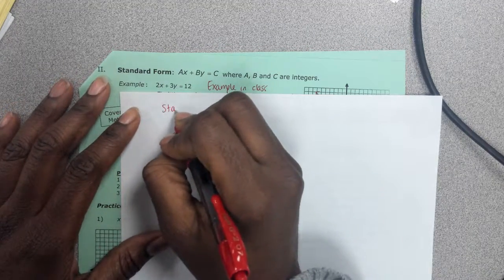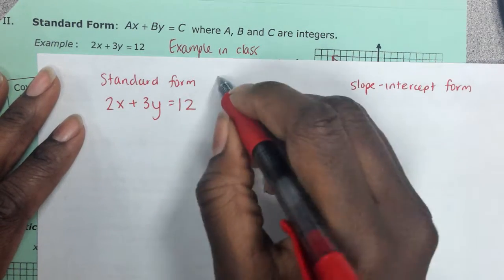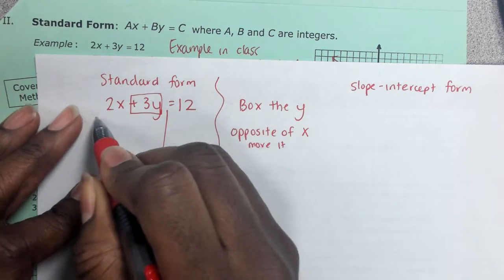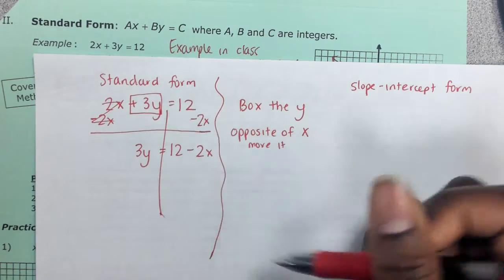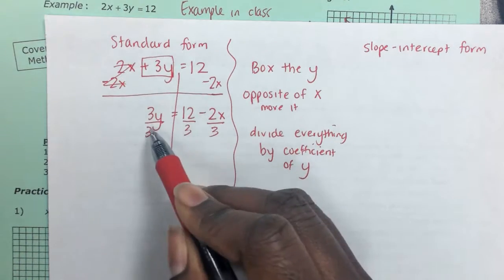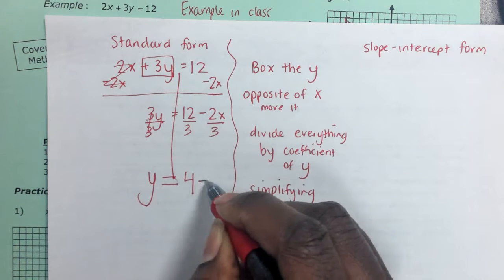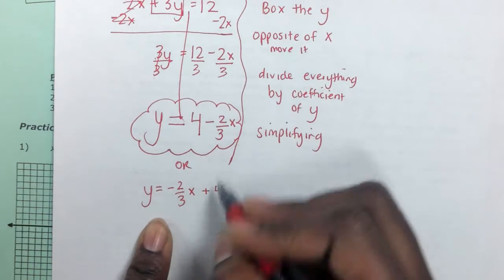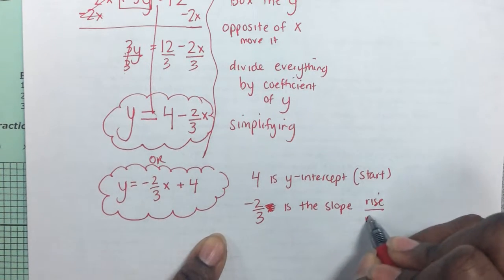standard form to slope intercept form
standard form to slope intercept form in 4 steps